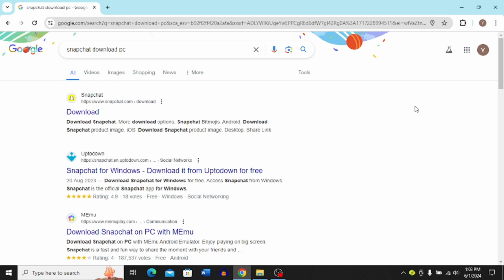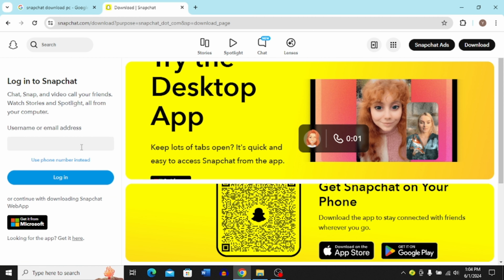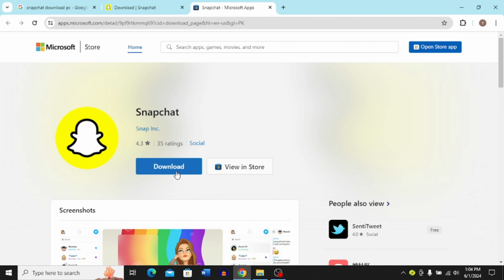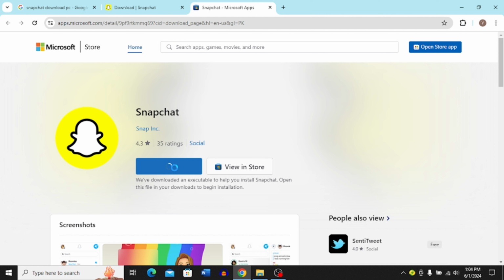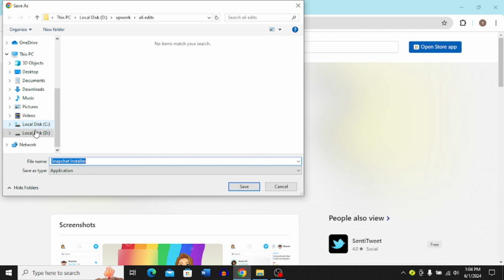How to Download Snapchat for PC (2024) Easy Tutorial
Looking for an easy-to-follow tutorial on how to download Snapchat for your PC. The method is very simple and clearly described in the video. Follow all of the steps & successfully download Snapchat.